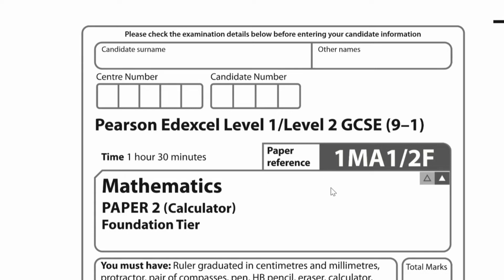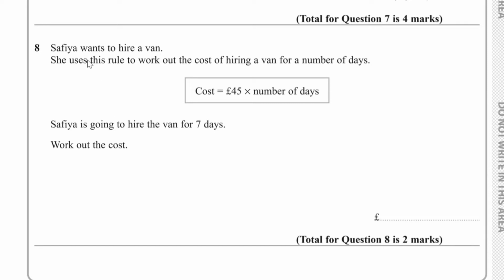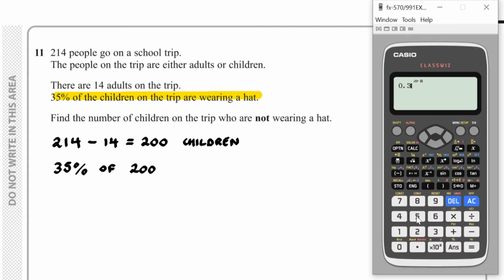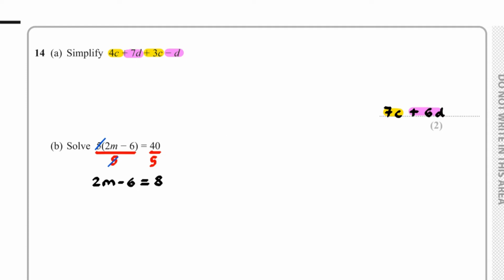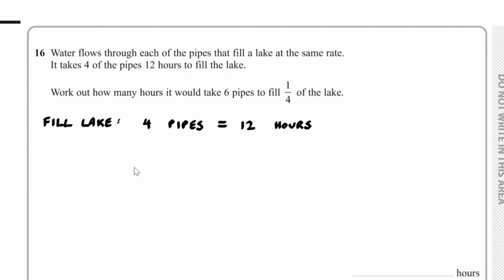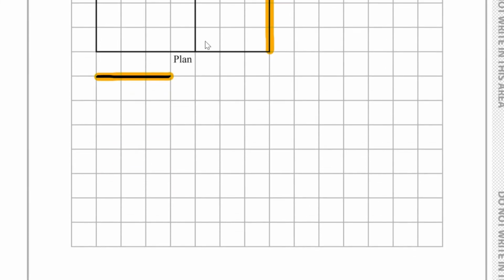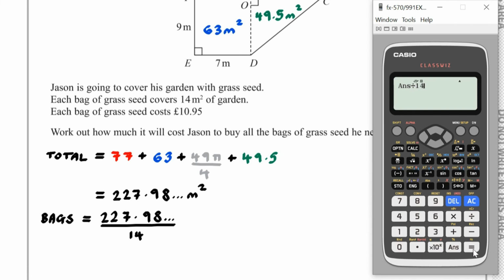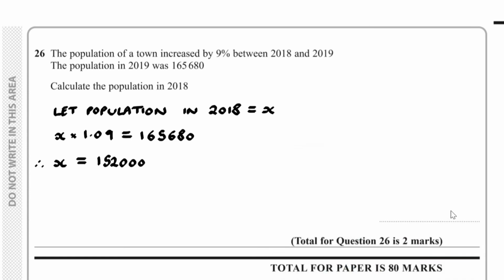EdExcel GCSE 9-1 Maths Foundation November 2022 Paper 2